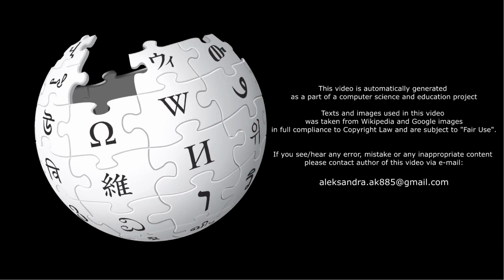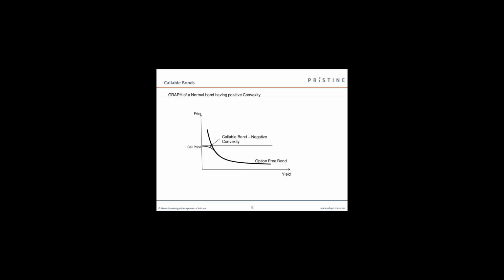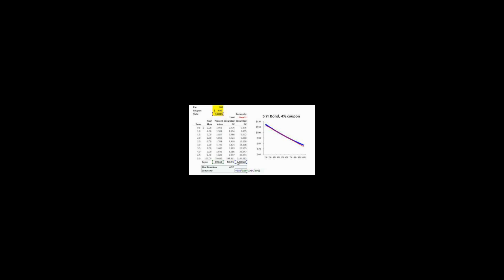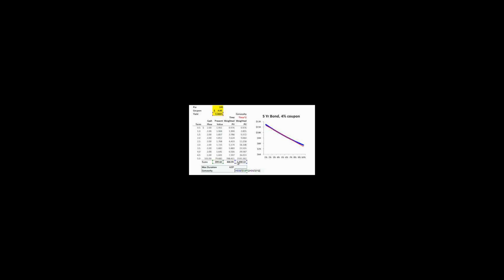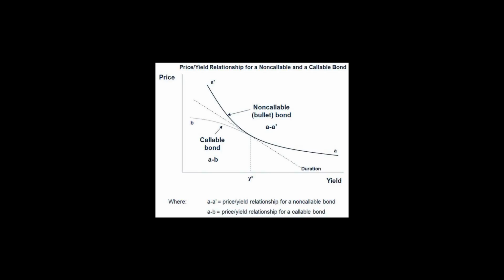[Wikipedia] Bond convexity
In finance, bond convexity is a measure of the non-linear relationship of bond prices to changes in interest rates, the second derivative of the price of the bond with respect to interest rates (duration is the first derivative). In general, the higher the duration, the more sensitive the bond price is to the change in interest rates. Bond convexity is one of the most basic and widely used forms of convexity in finance.